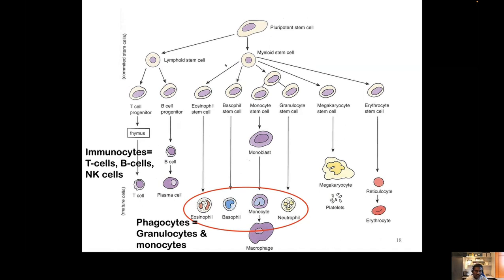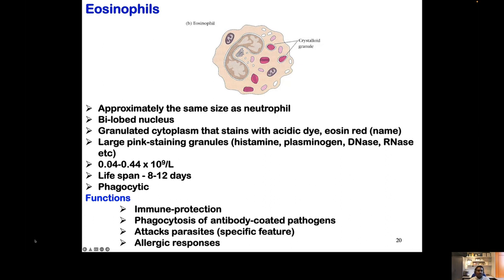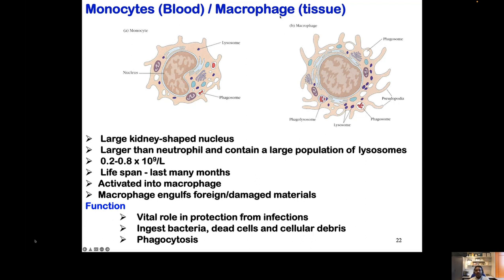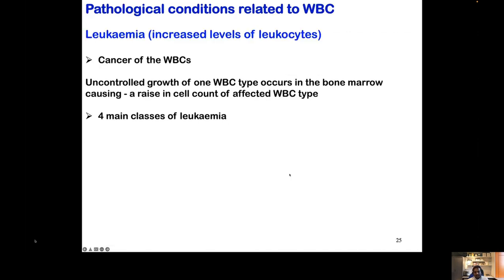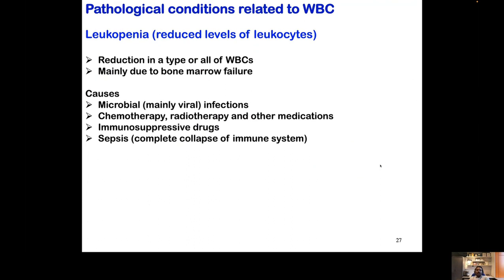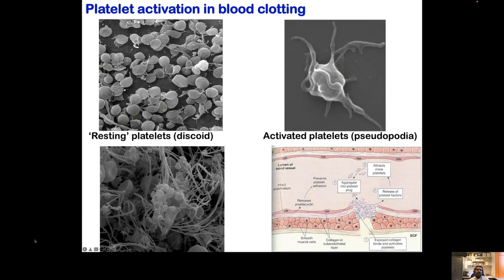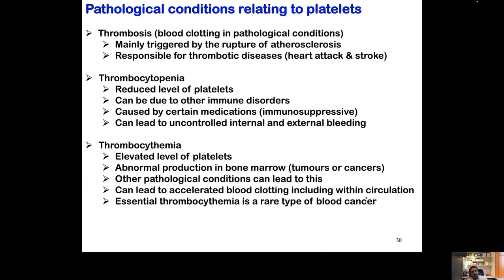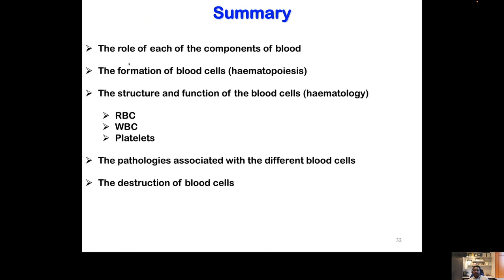Watch 'PM1A week 21 introduction to blood III' Microsoft Stream Google Chrome 2022 07 31 14 07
INTRODUCTION TO BLOOD 3